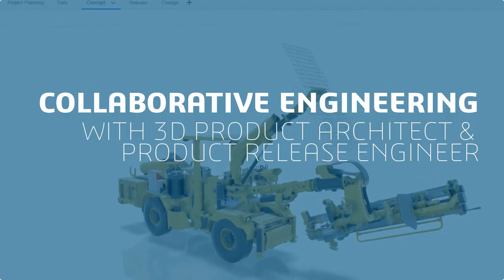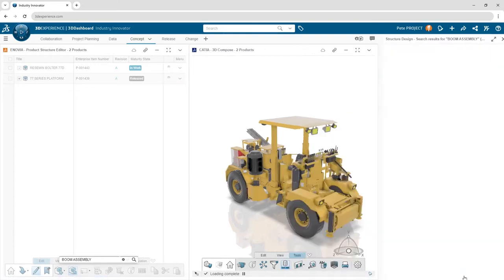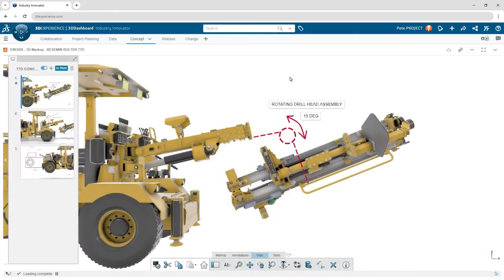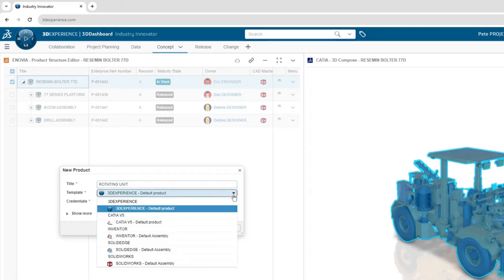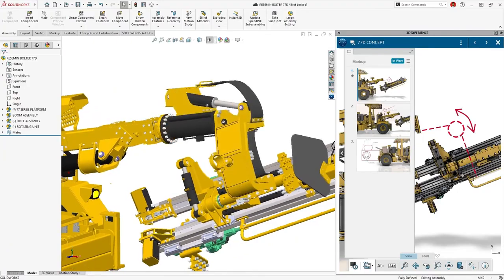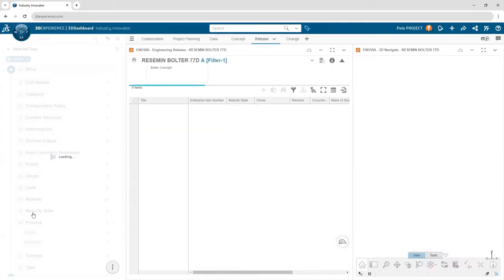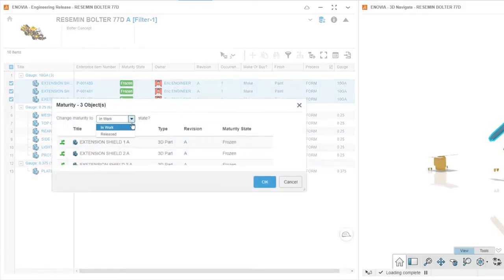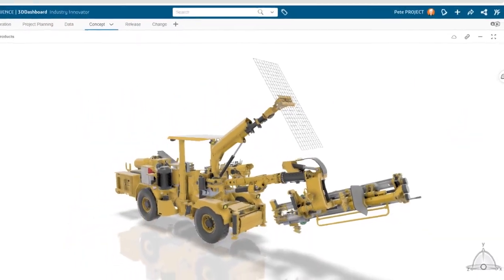Ingeniería colaborativa con 3D Product Architect y Product Release Engineer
Llevar un producto al mercado no es fácil. Para ser eficiente, se requiere un esfuerzo colaborativo en todas las fases del desarrollo. El portafolio 3DExperience Works te permite unificar tu proceso de desarrollo de productos en una única fuente de verdad que agiliza tu desarrollo y fomenta la eficiencia, desde el concepto hasta el lanzamiento.